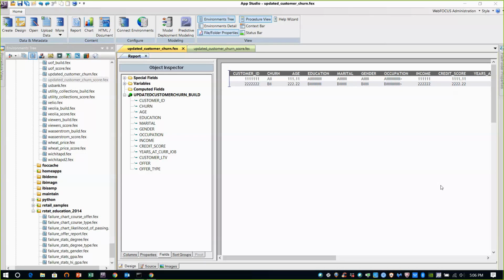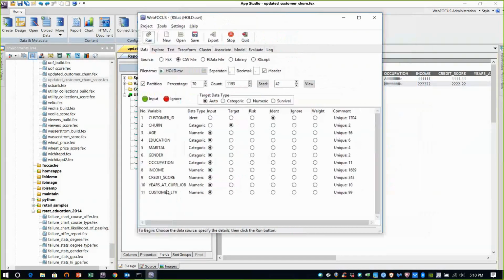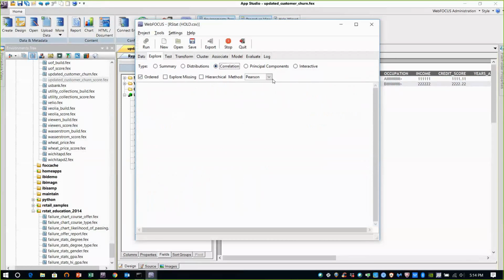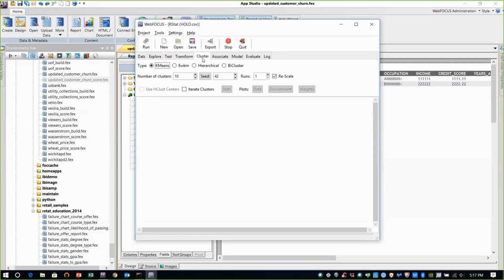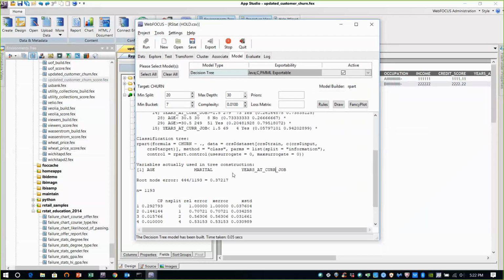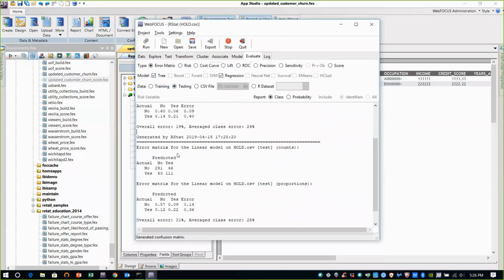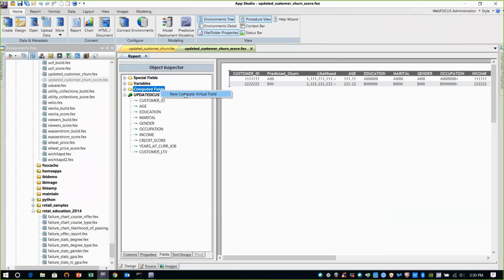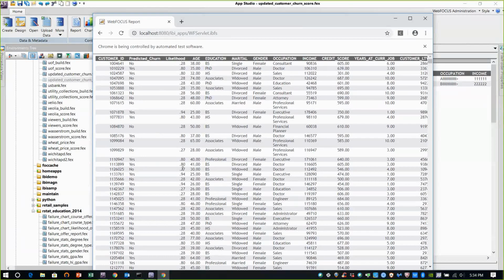WebFOCUS RStat Demo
Bruce Kolodziej, analytics sales manager for Information Builders, walks you though a demo of WebFOCUS RStat – our robust machine learning and predictive analytics module.